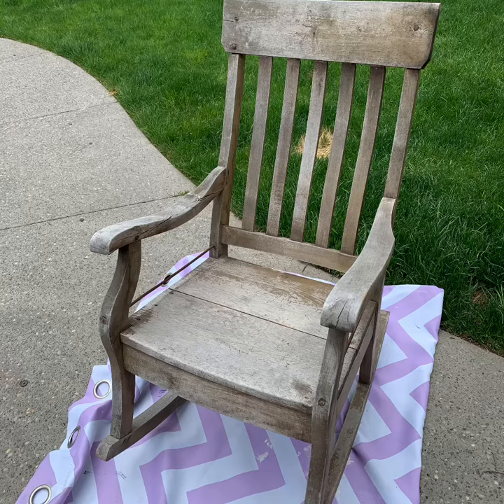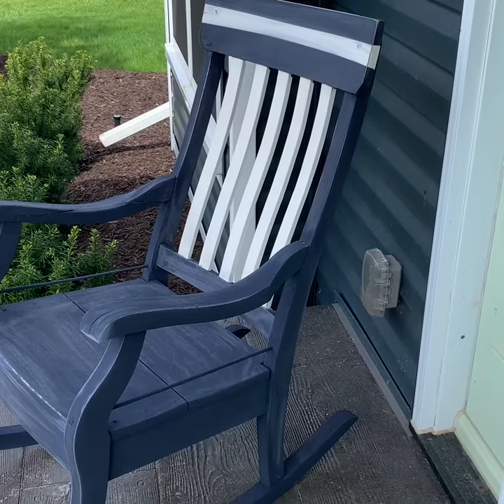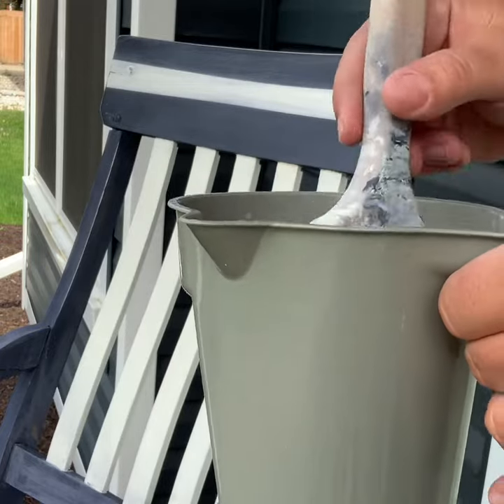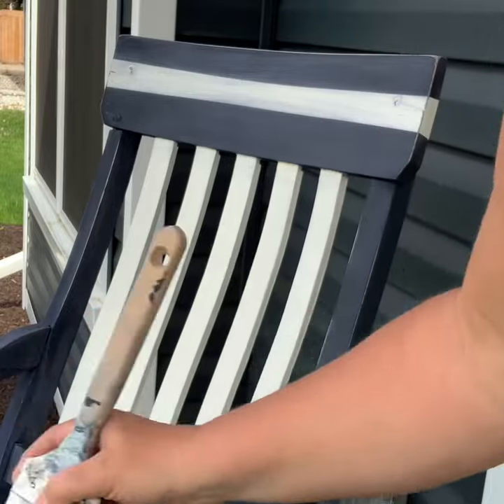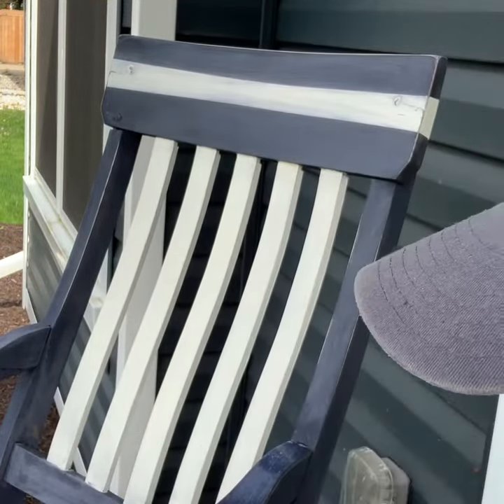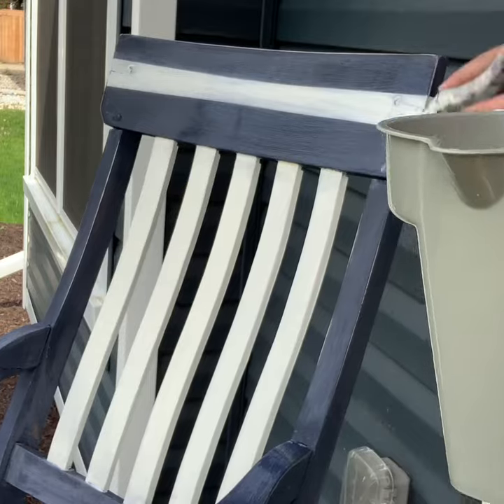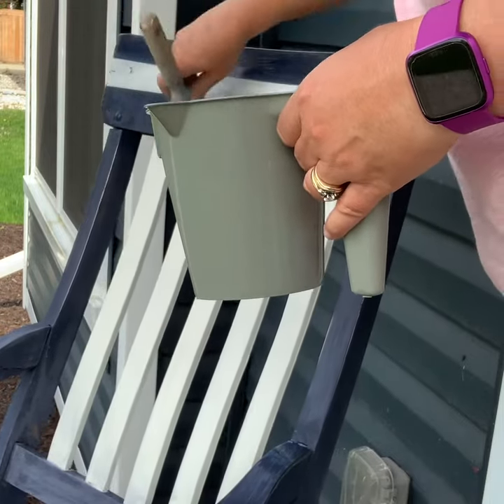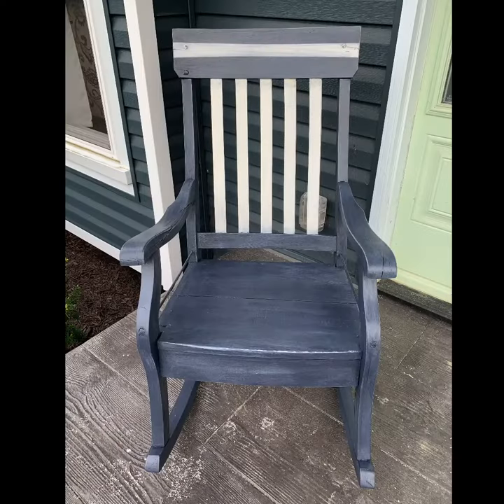Annie Sloan Chalk Paint Lacquer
The new Annie Sloan Chalk Paint Lacquer saved this wooden rocker from the landfill site! I bought it a few years ago on Kijiji and the sun, wind, rain and snow had been pretty tough on it.  I love the look and feel of an inviting rocker on the front porch, but this chair wasn't looking very friendly anymore.  I wanted to freshen it up with chalk paint, but knew it wouldn't hold up to the elements on it's own.  I saw that Annie Sloan chalk paint lacquer was available and that's what saved this sweet little chair.  It now sits proudly on the front porch, begging to be rocked while enjoying a cold beverage! Watch this video to see how applying lacquer over chalk paint is an easy way to weather proof any outside furniture.  Chalk painting furniture provides a second chance for each piece it transforms!